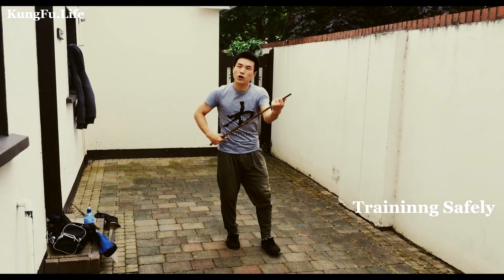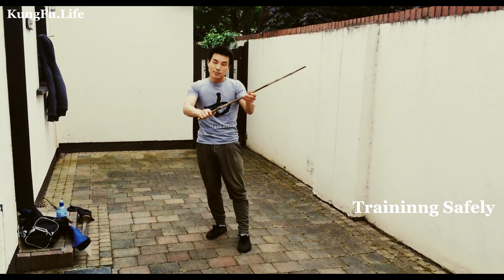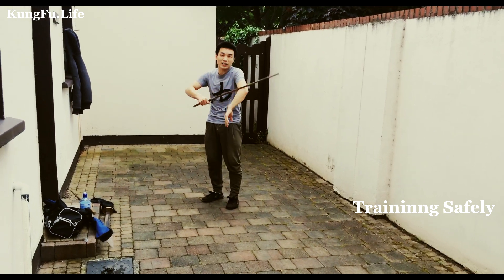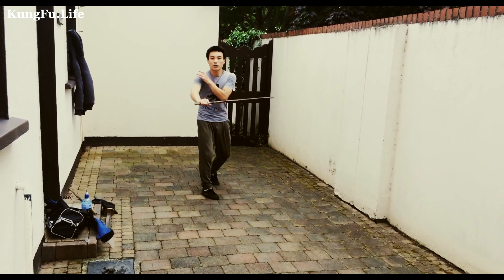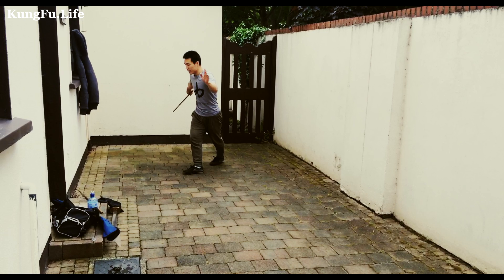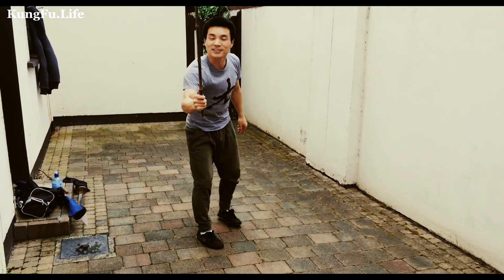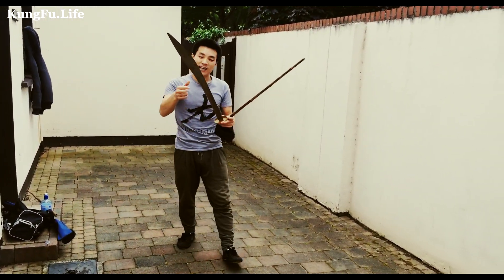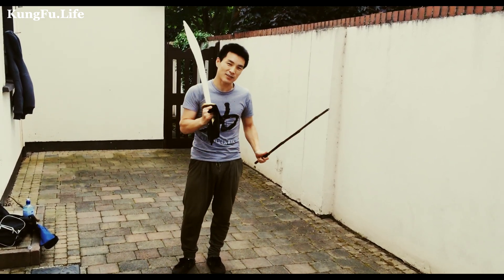Tips for Kung Fu Sword Training at Home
sword training in Dublin with Owen.
and little advice for beginner to safely training sword use stick instead.
take care to yourself and good luck to your training.

Master Yan Xin
KungFu.Life